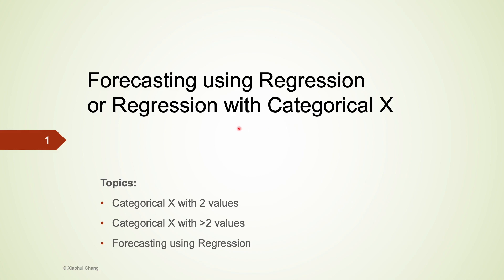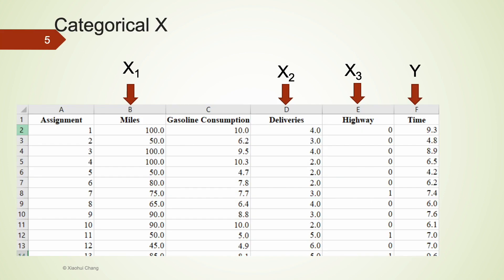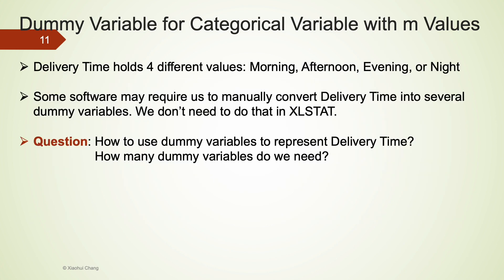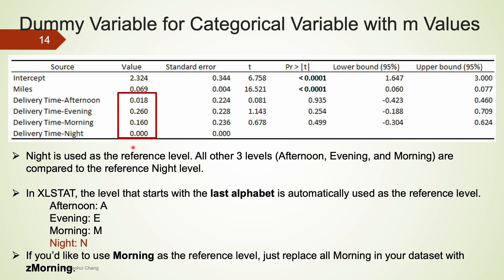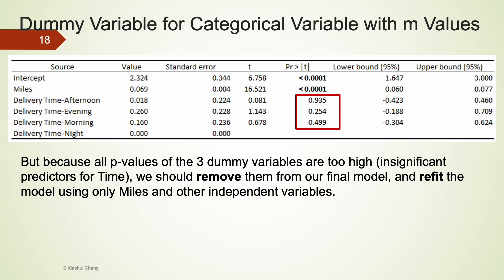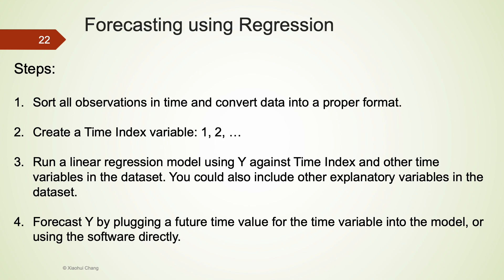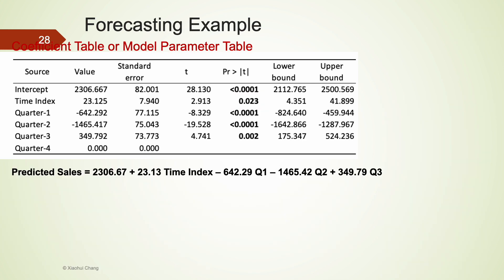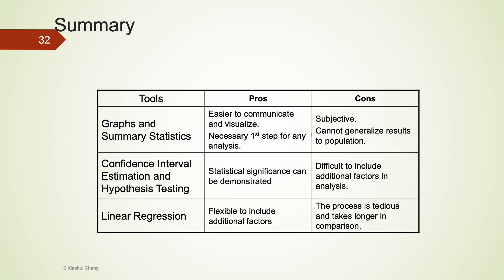Regression with Categorical Independent Variables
We discuss a special type of linear regression where the independent variable X is a categorical variable. We also discuss how we may use linear regression for forecasting. XLSTAT is demonstrated in this video.